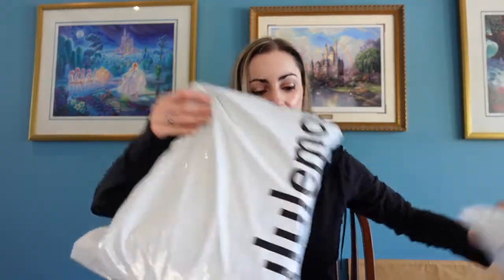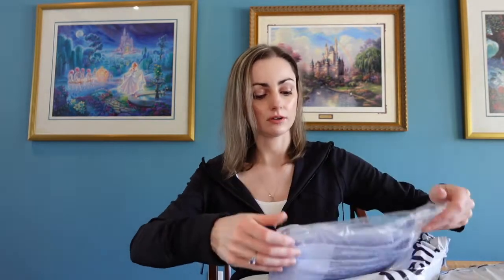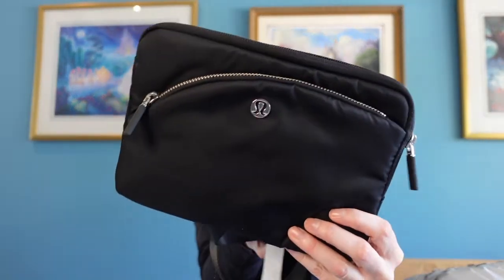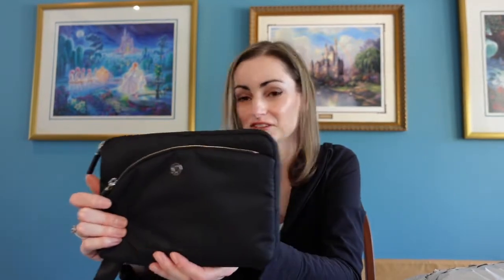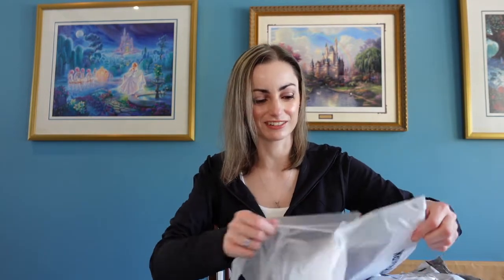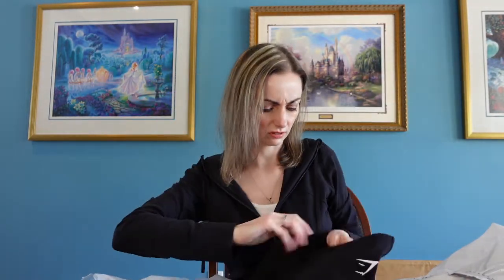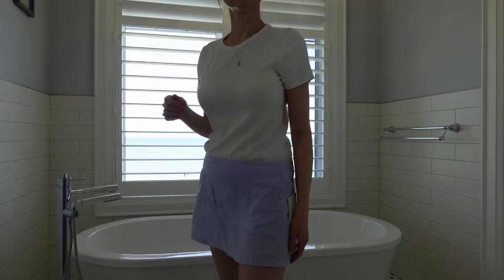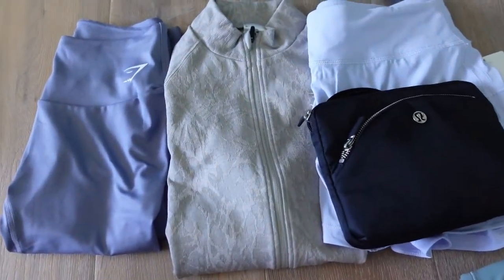Luluemon and Gymshark Unboxing and Try-On Review!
Join us as we unbox some new Summer 2022 items from Lululemon and Gymshark!